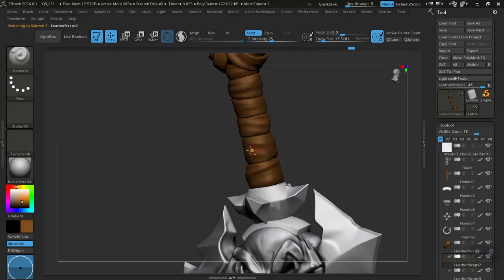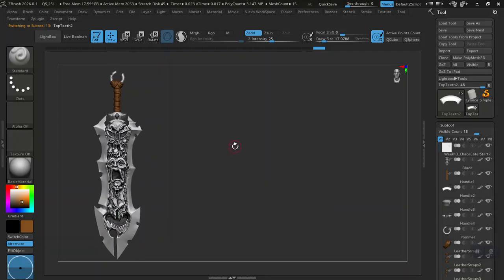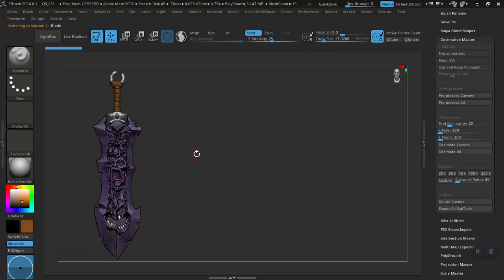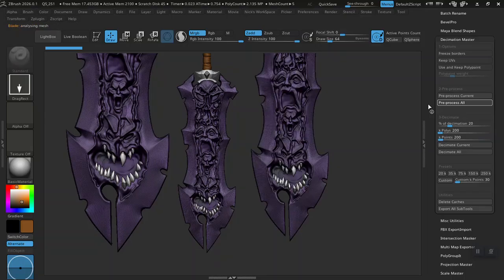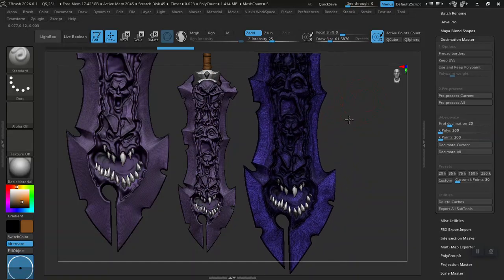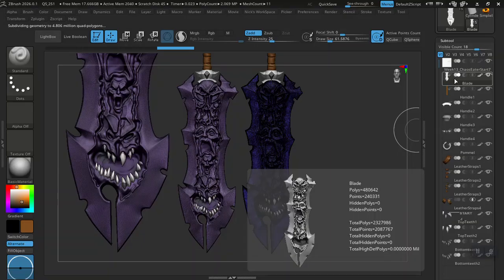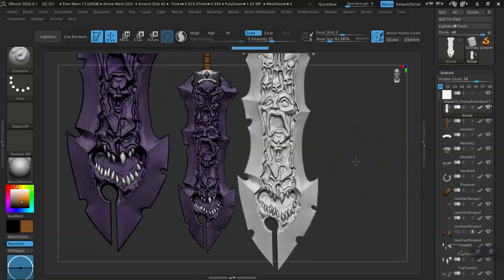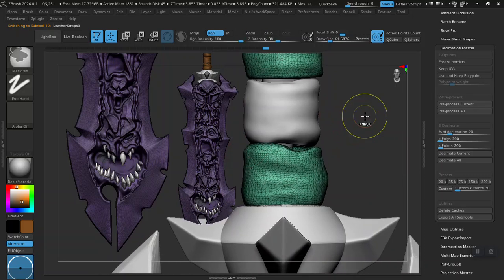Baking a High Poly - Part 3